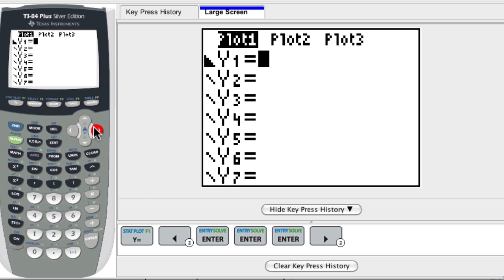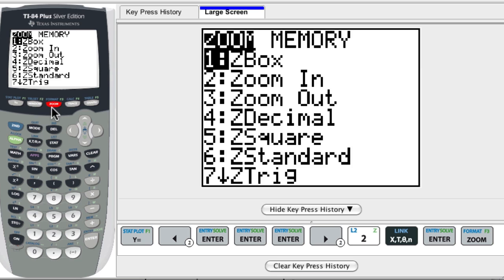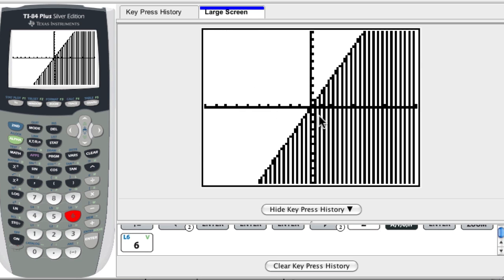Graphing an Inequality on a Calculator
In this video, we look at how to quickly graph an inequality on a graphing calculator